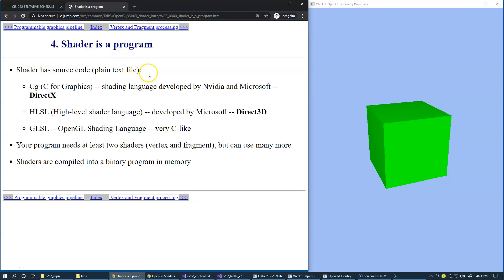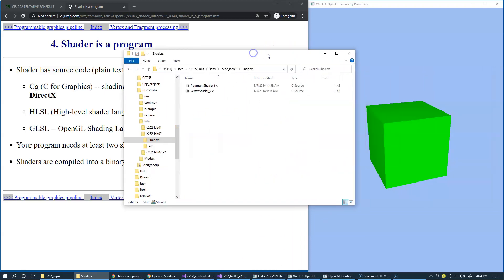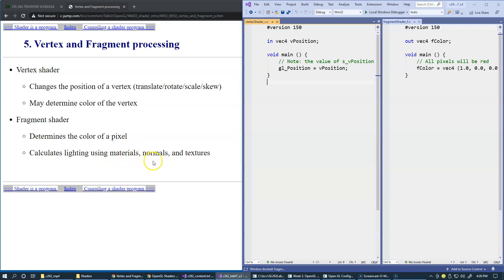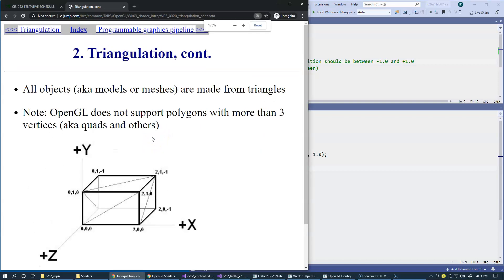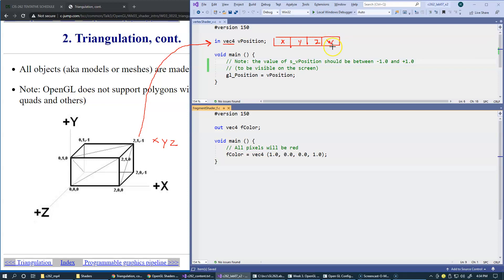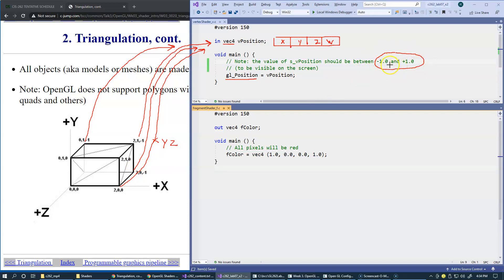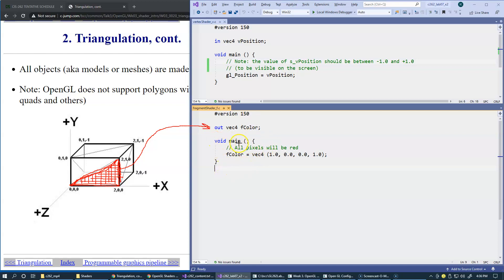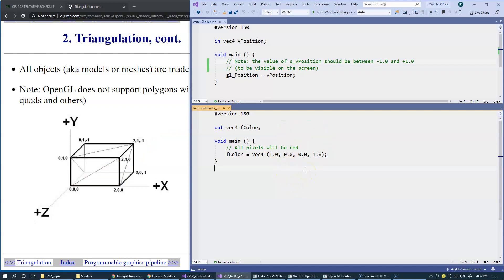3.2 Graphics pipeline and example of vertex and fragment shaders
3.2 Graphics pipeline and example of vertex and fragment shaders